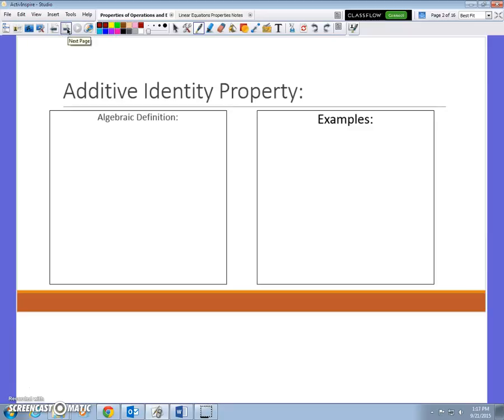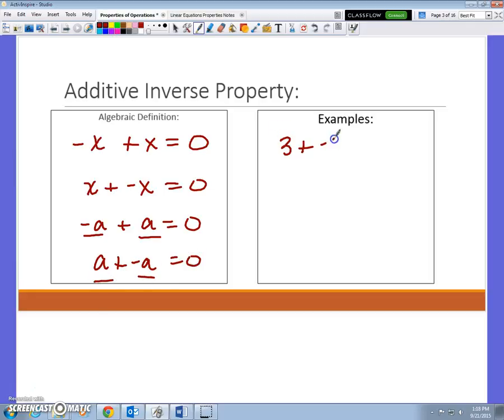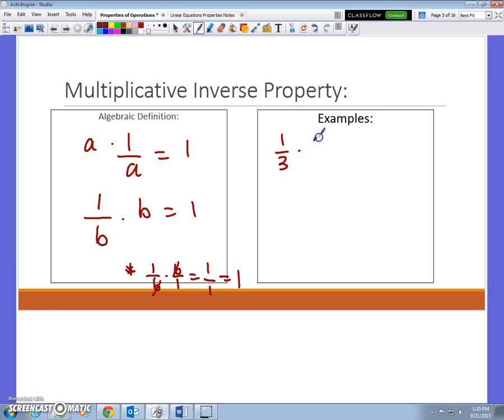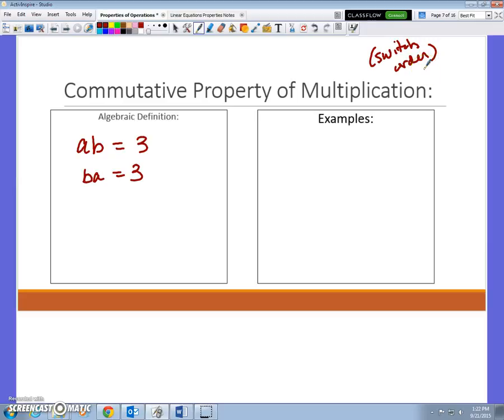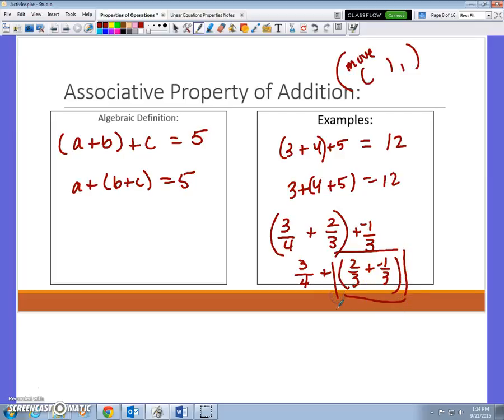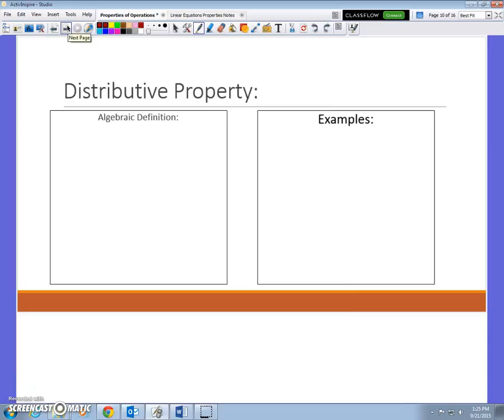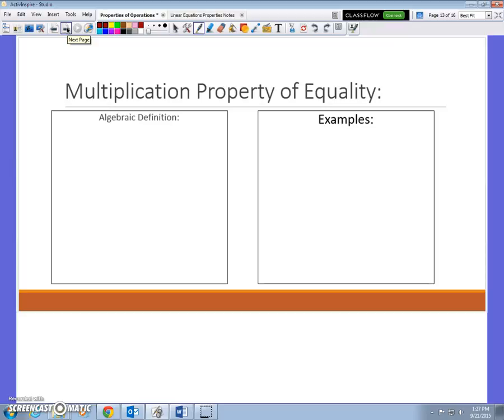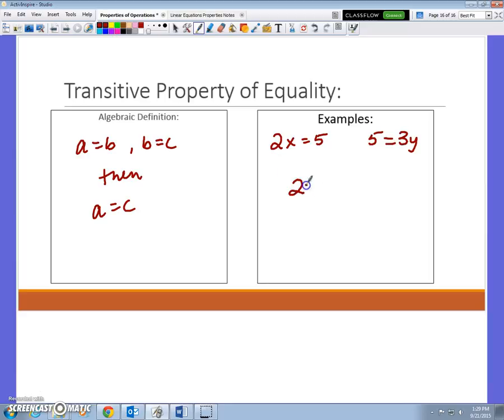Properties of Operations and Equalities Notes